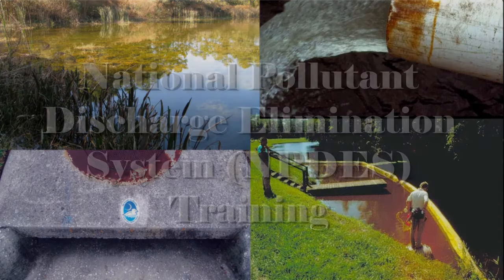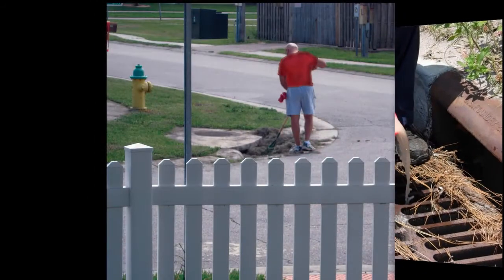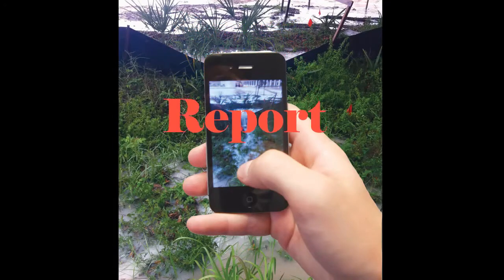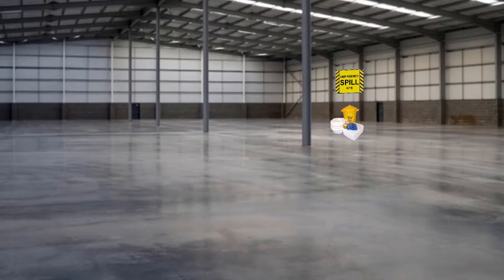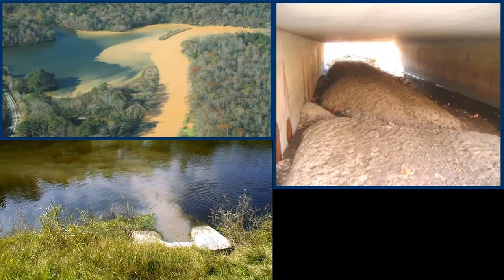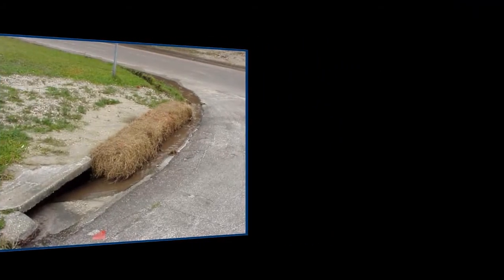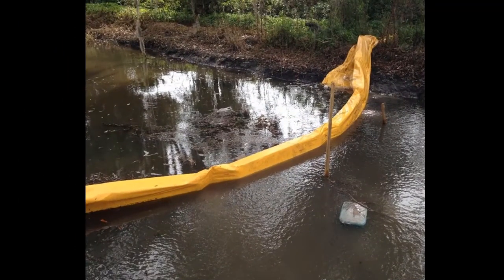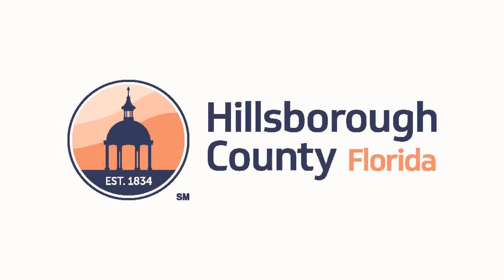Hillsborough County’s National Pollutant Discharge Elimination System (NPDES) Training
Training video to ensure compliance with County’s NPDES permit.